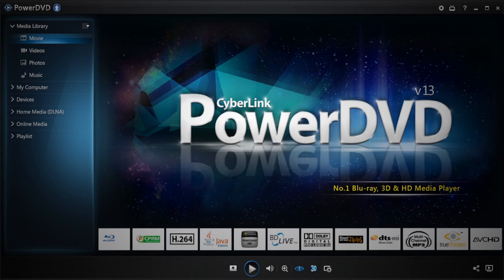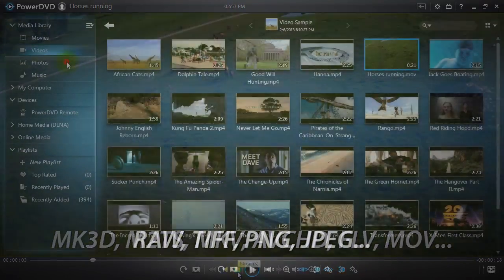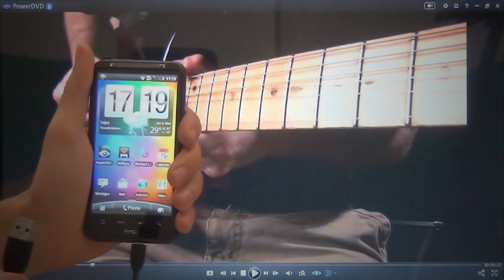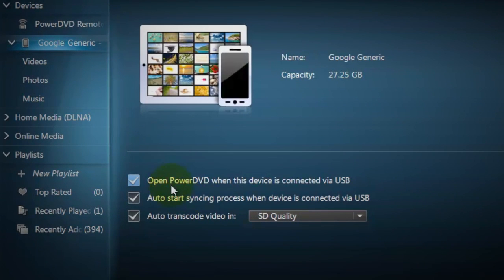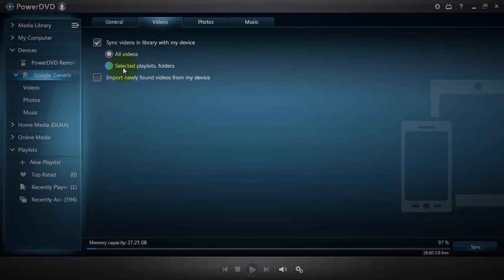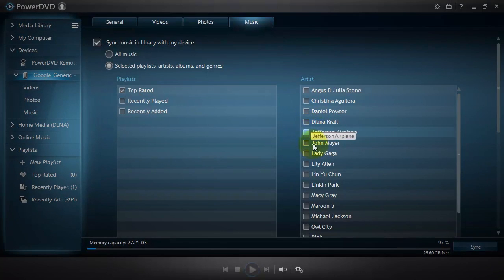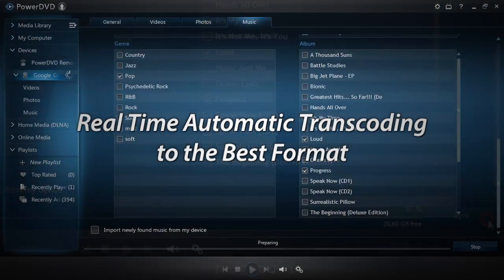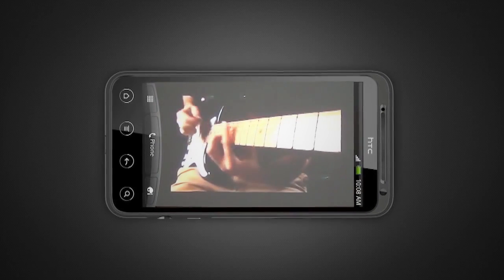CyberLink PowerDVD 13 Ultra - Tutorial - Sync Media and Enjoy On-the-Go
Smart Sync can automatically sync your PowerDVD Smart Media Library content to your Android phones and tablets.

* This feature is only available on PowerDVD 13 Ultra, not supported in PowerDVD 13 Pro and Deluxe.

For more detail of feature differences between Ultra and Pro version, please read PowerDVD 13 comparison table